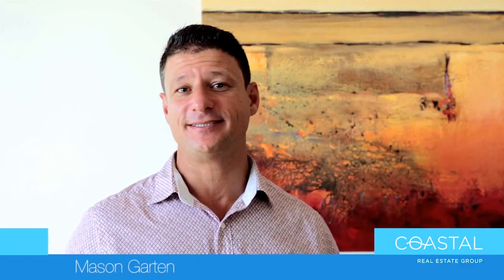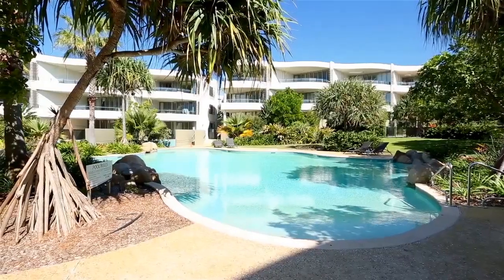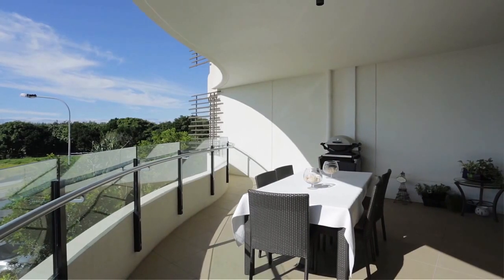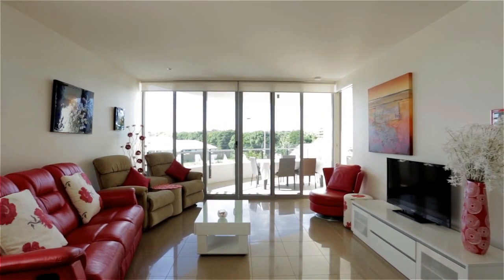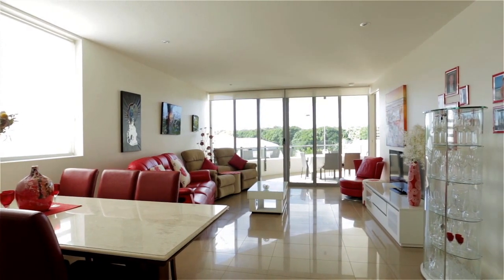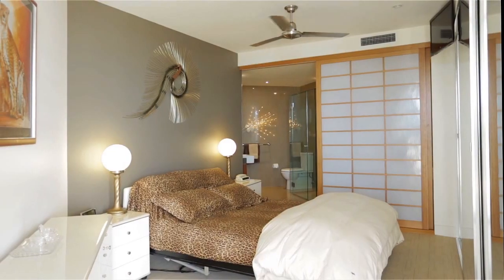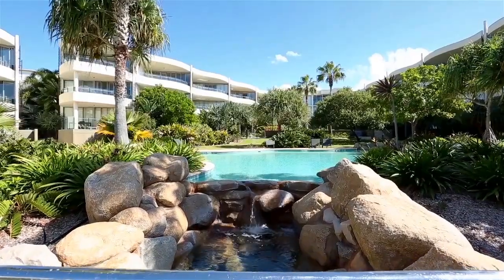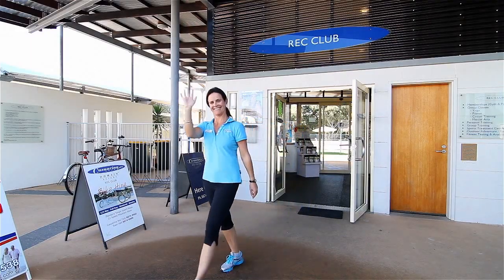For Sale: Apartment 27 Cotton Beach Resort, Casuarina NSW 2487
Exuding the essence of an exotic holiday destination all year around is this luxury three-bedroom apartment in Casuarina's exclusive Cotton Beach complex.

For more information and inspection times please click the